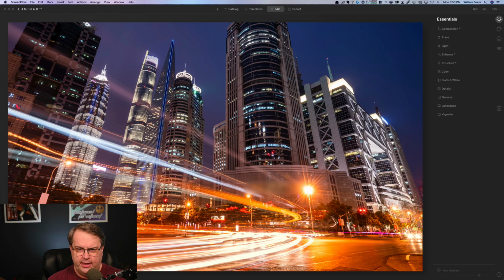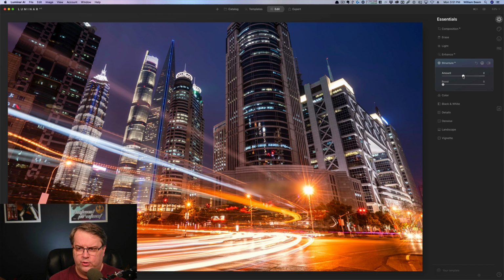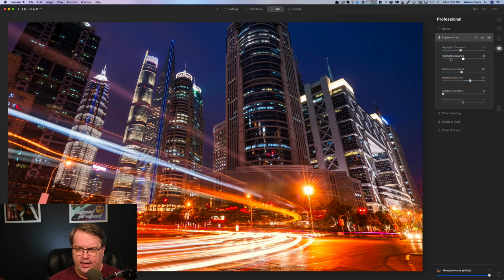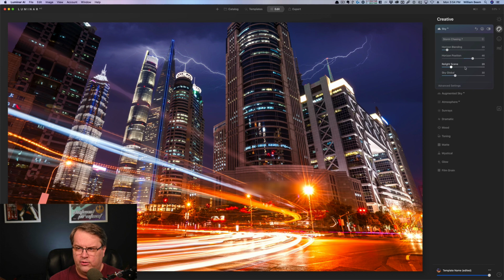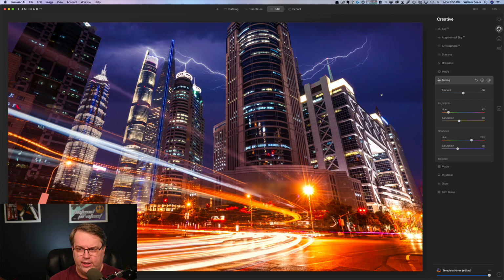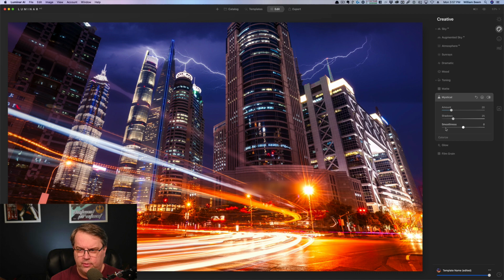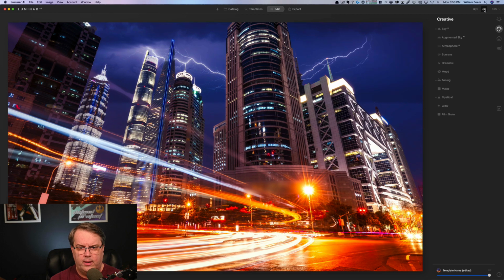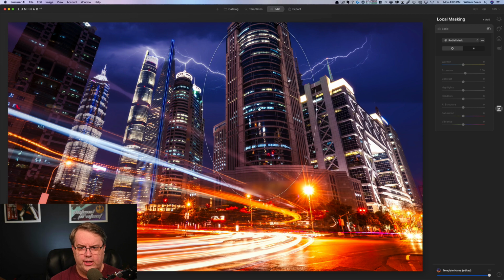LONG EXPOSURE at NIGHT with Light Trails (Luminar AI)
Luminar AI does Night Long Exposure processing in an urban location. We're going to enhance light trails, tonal contrast, color contrast and more.

This photo started off with a great look, but I'll show how to add some drama and draw your eye into the scene with Luminar AI.

PHOTOGRAPHY SOFTWARE

PHOTOGRAPHY EDUCATION